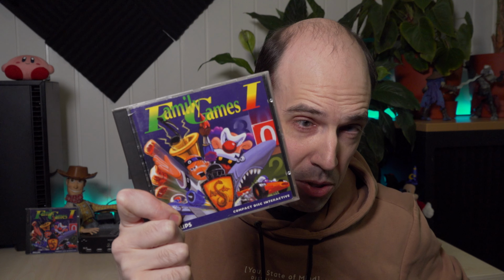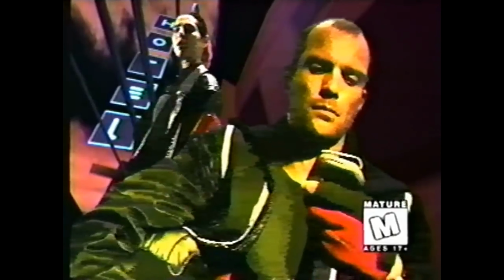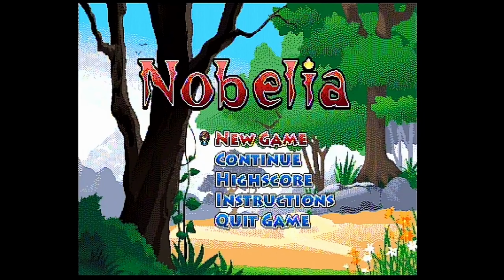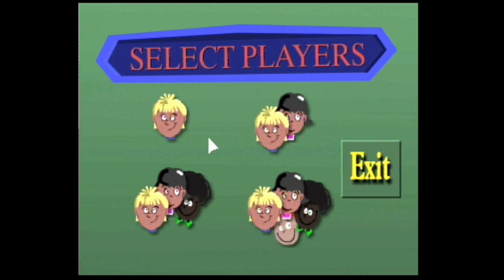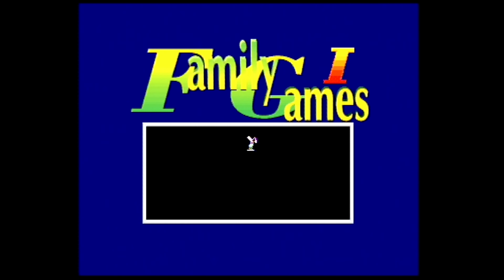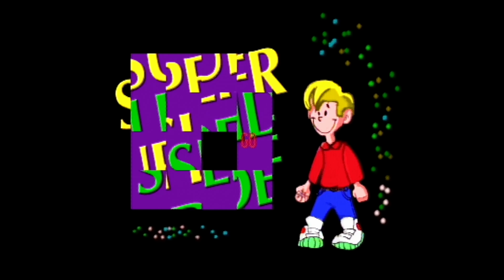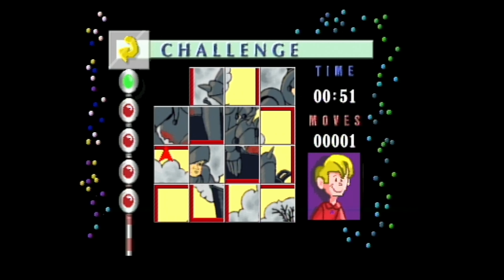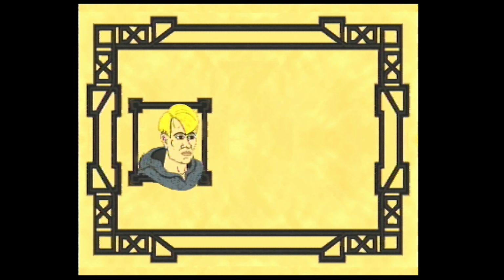Family Games 1 (CD-i) - Retro review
They say bigger is better, but when it comes to the CD-i, is that really true? Seb takes a look at one of his first CD-i titles: The 10-in-one package that is Family Games 1, whilst also recommending more polished titles that executed some of these game ideas slightly better.

About the game being played:
Title: Family Games I
Developer: DIMA
Publisher: Philips Interactive Media Benelux B.V.
Genre: Arcade/Action/Puzzle/Racing/Strategy
Date of release: 1994
Available on: CD-i

Liked what you saw? Don't go and smash anything though! Don't want any vandalism bills coming this way!